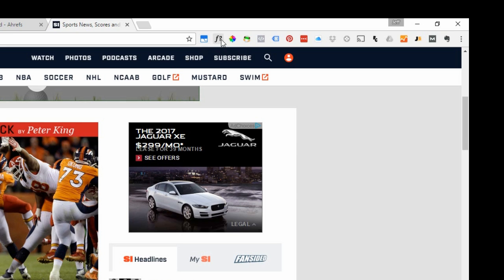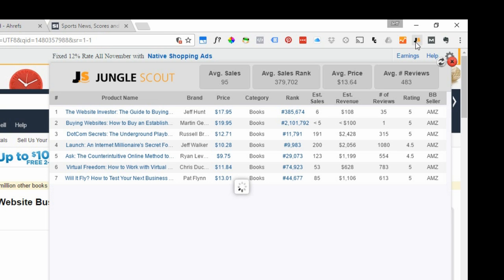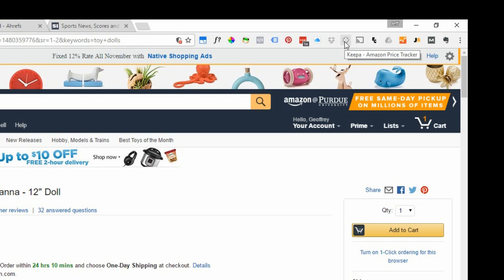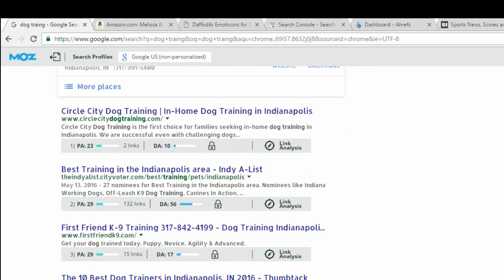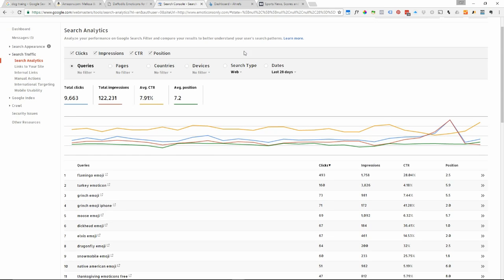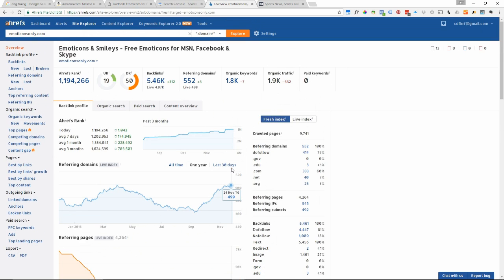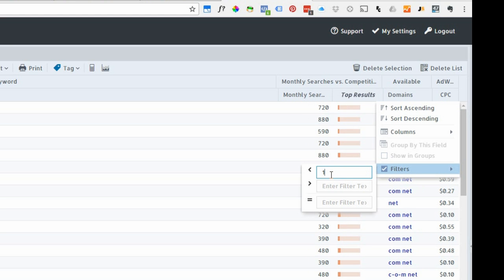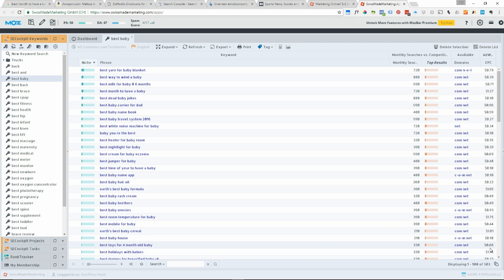Tools, Extensions to Run Your Biz - SECockpit, Search Console, Many More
Here are a few, mostly free, tools I use to manage my websites. More info and a video about the tools here.

Extensions
  Session Buddy
  What Font
  Color Pick Eyedropper
  Price Jump – Not shown in video. Tells you if someone besides Amazon is offering a better deal.
  Tag Assistant by Google
  Pinterest pinner
  Keepa
  LastPass – password manager
  Font Changer
  Page Analytics – displays some on-page Google   Analytics info
  Jungle Scout
  MOZ Toolbars

Web Tools
  Google Search Console (Webmaster Tools)
  Ahref

My video and more info on these tools here.